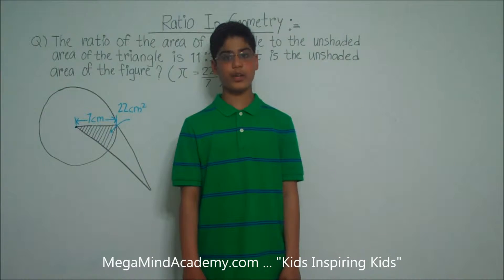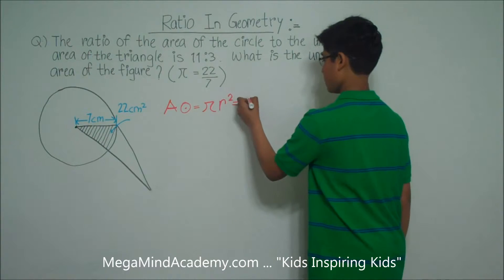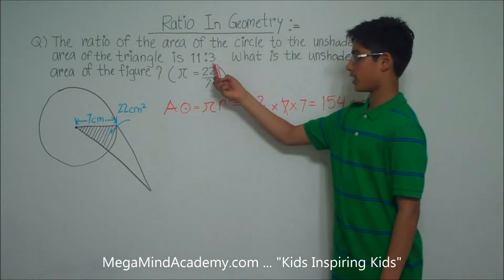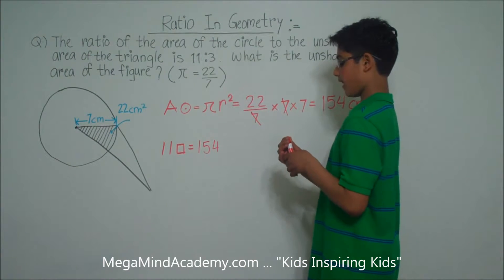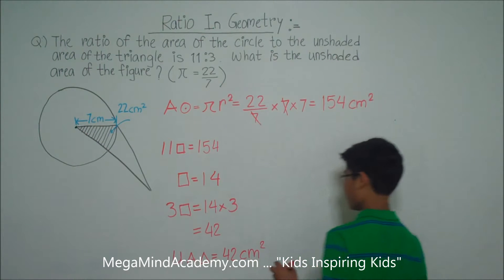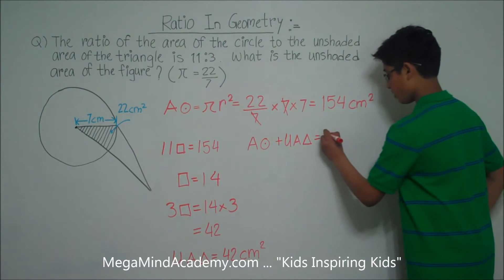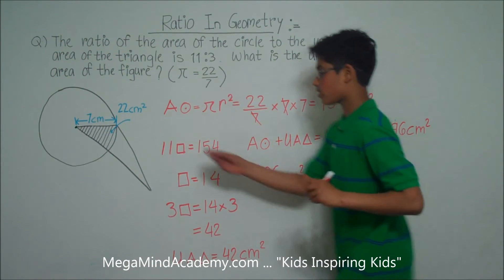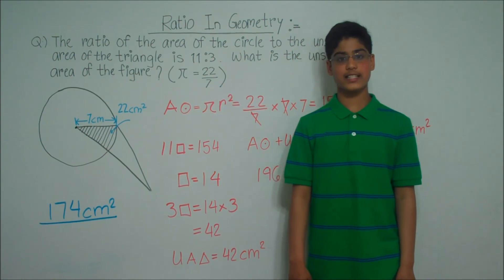Ratio in Geometry2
The ratio of the area of the circle to the un-shaded area of the triangle is 11:3. What is the area of un-shaded  the figure?